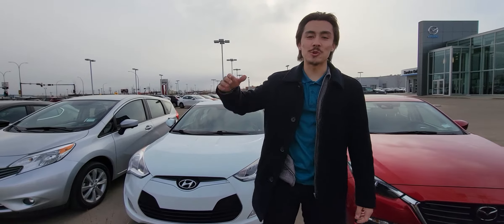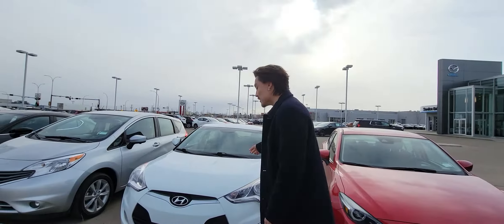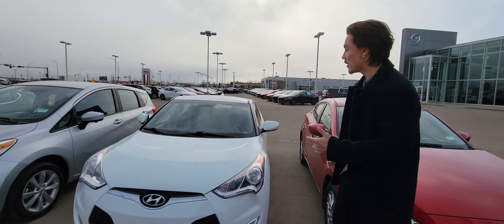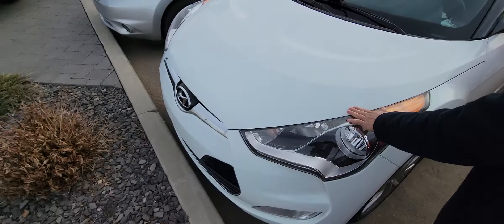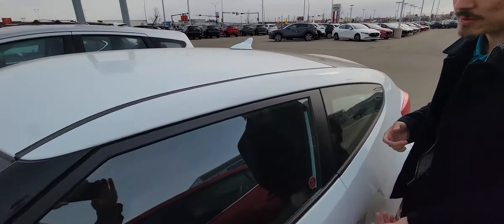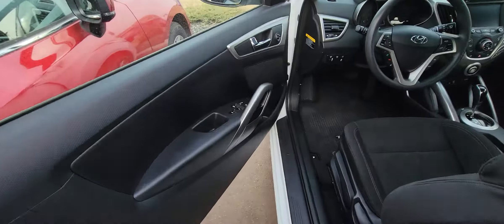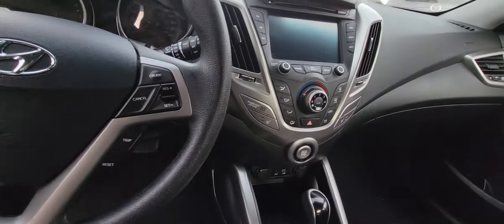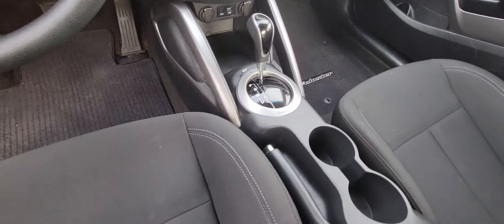The greatest vehicle ever created